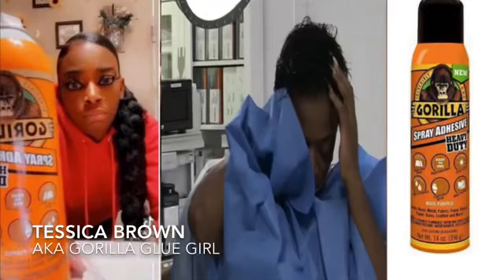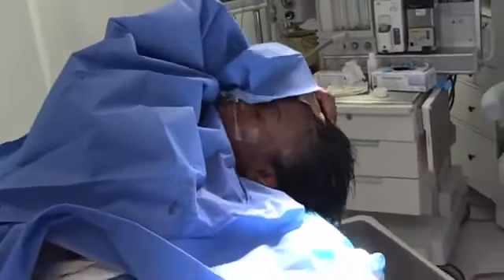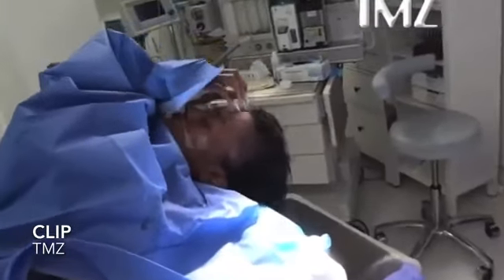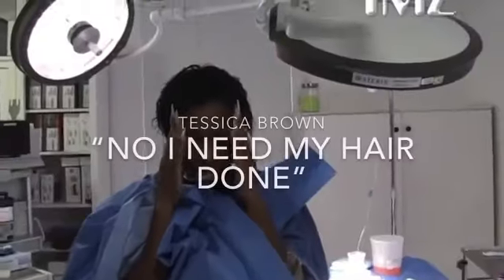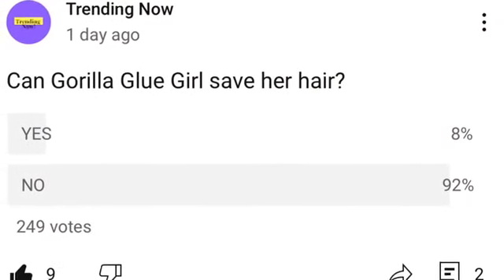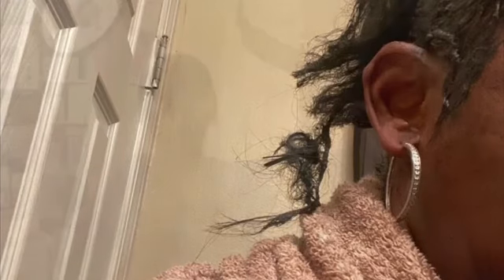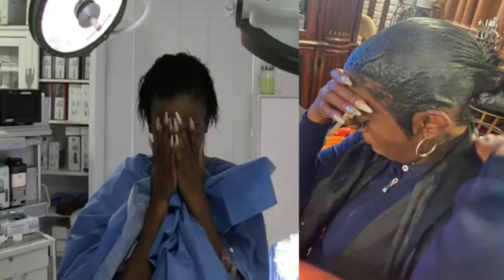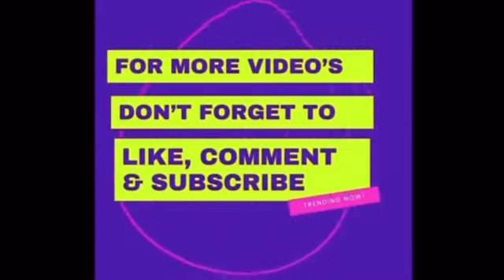Gorilla Glue Gurl Surgery Update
Tha good kidz tha bad kidz
Tha good kids tha bad kids
Funnymike, jayla, travis badass, runik tv, bad kid talen, richboytroy, Emily ears,
Khalil Vegas, Jaliyah, Bad kid londyn, Dede3x, Bad kid tray, Bad kid Jay , Bad kid mirah , Bad kid Macei
Bad kid woo, Bad kid mykel , Bad kid kam, Bad Kid bam, Bad Kid mark jr, Good kid tyraun, Good kid torrik
Headass gang, Funny mike, funnymike, khalilvegas, khalil Vegas, badkids, imbadkidmykel, imbadkidjay,
DDG, Kennedy cymone, Riley simpson, ddg, kennedy cymone, riley simpson, ddgandkennedy, ddg and Kennedy, ddg & Kennedy, queen naija, Queen Naija, The Prince Family, The royal family, royal family, Funnymike